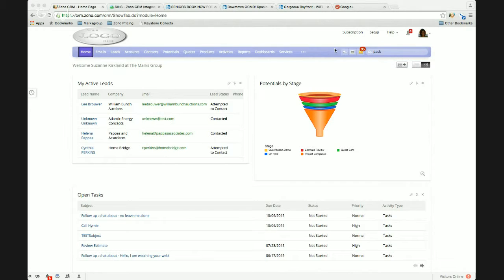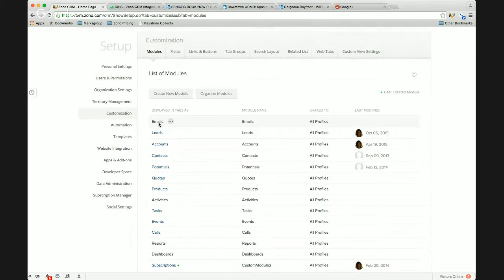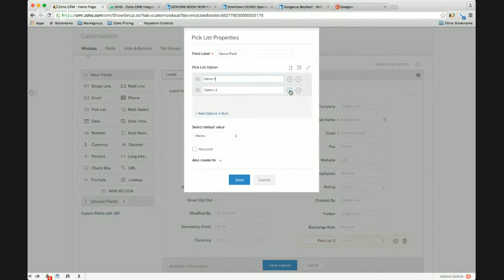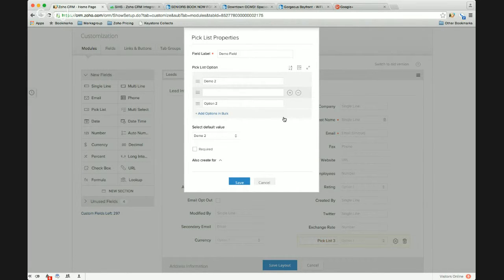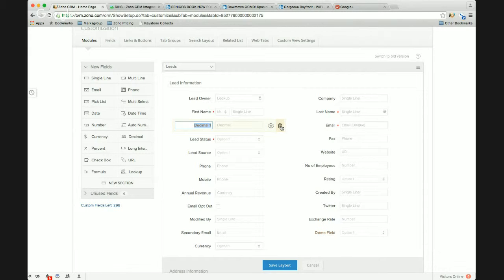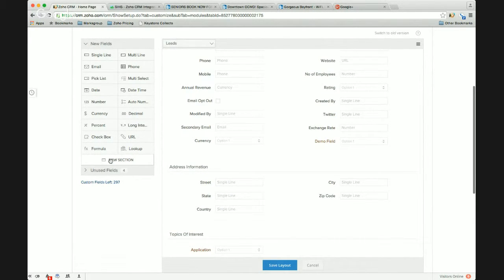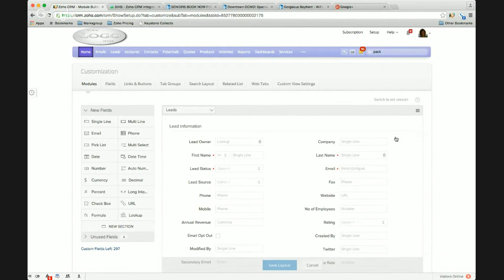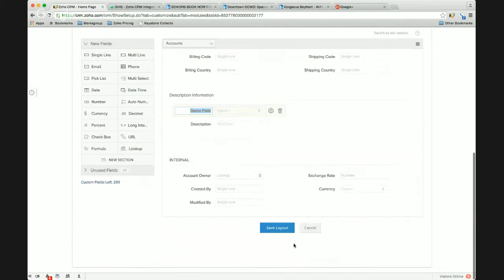What's New With Zoho - October 2015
This month we'll be reviewing the new and improved customization user interface!